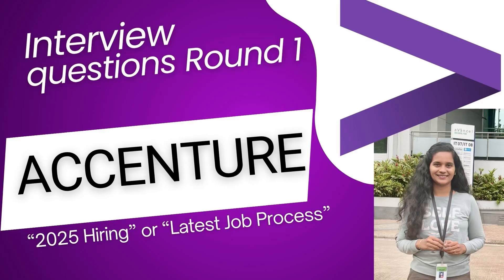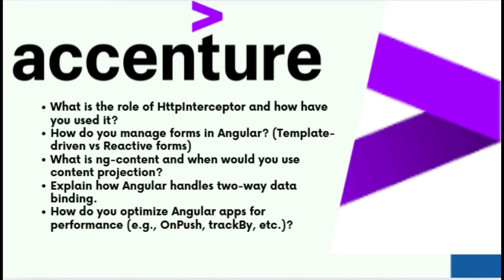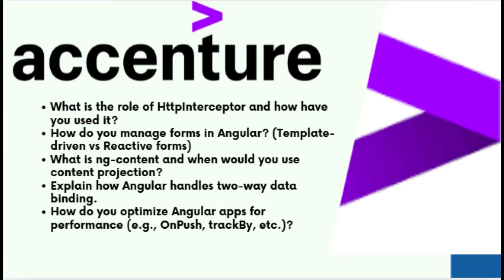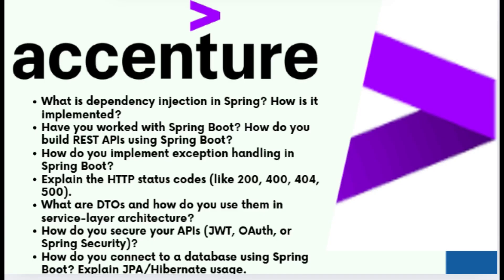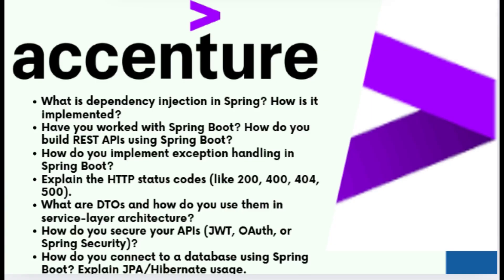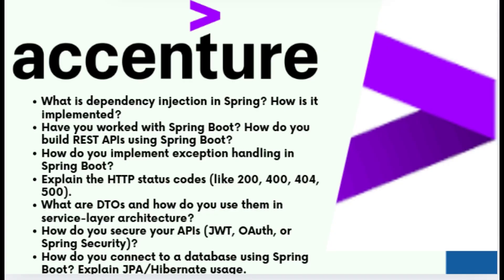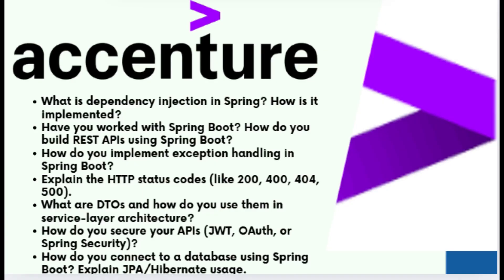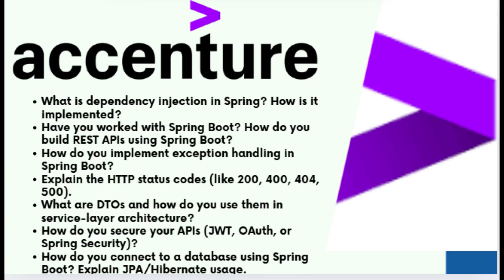Accenture Angular Interview Questions 2025 (Roundforce) | Real Round 1 Experience & Answers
In this video, I’m sharing the latest Accenture Angular Round 1 (Roundforce) interview questions asked during the 2025 hiring process for the role of Angular or Full Stack Developer.

These are real technical questions focused on core Angular concepts that were recently asked in the first round of interviews.

Questions Covered in This Video:
 1. What is the role of HttpInterceptor in Angular and how have you used it?
 2. How do you manage forms in Angular? (Template-driven vs Reactive Forms)
 3. What is ng-content and when would you use content projection?
 4. Explain how Angular handles two-way data binding.
 5. How do you optimize Angular applications for performance?

This video is highly recommended for developers preparing for Accenture and similar MNC technical interviews in 2025. These questions will help you understand what to expect and how to prepare confidently.